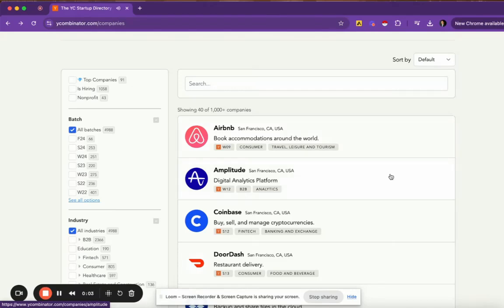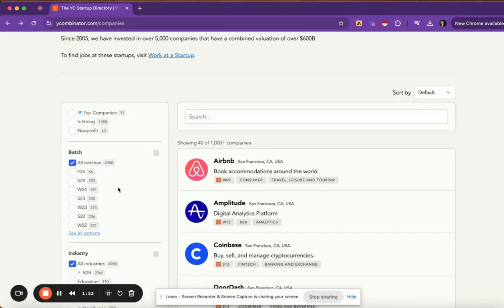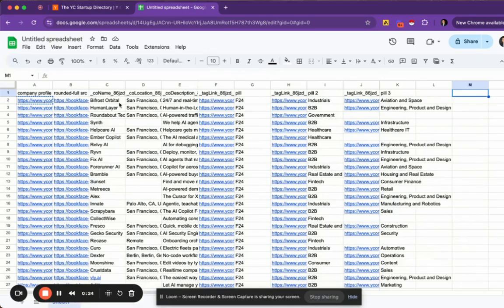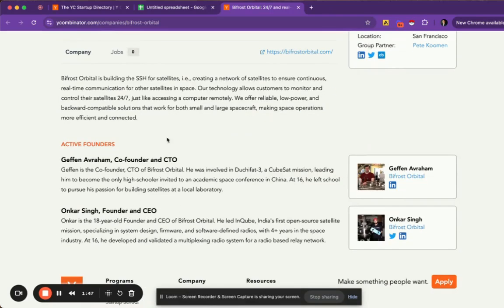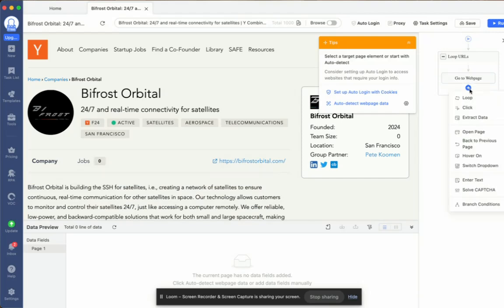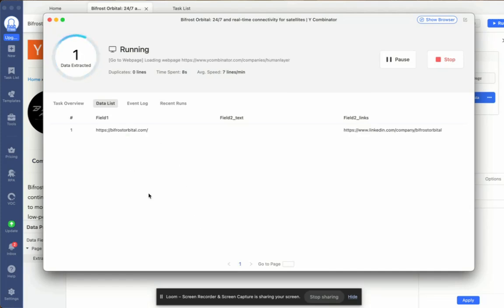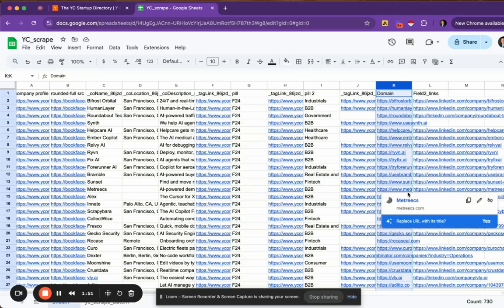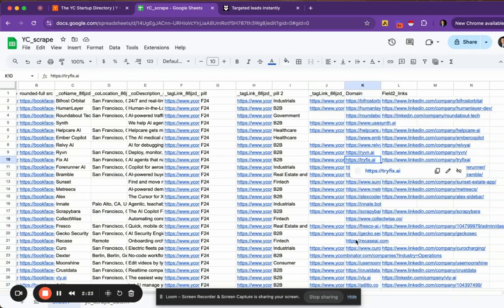Scrape All YC (Y Combinator) Companies and its Decision Makers For Free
Unlock the Power of Y Combinator Data: Web Scraping and Enrichment Tutorial

In this comprehensive guide, we'll show you how to scrape and enrich data from Y Combinator companies using powerful tools:
1. Web scraping YC company data with Instant Data Scraper and Octoparse

Learn how to build a valuable dataset of YC startups and their key contacts. Perfect for researchers, entrepreneurs, and data enthusiasts looking to gain insights into the startup ecosystem.